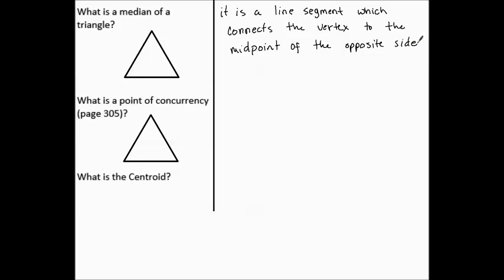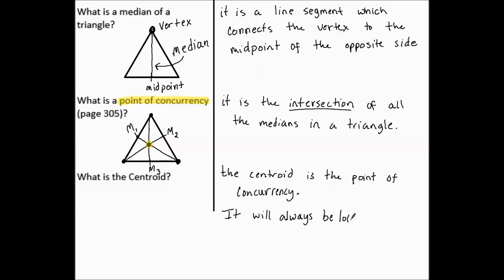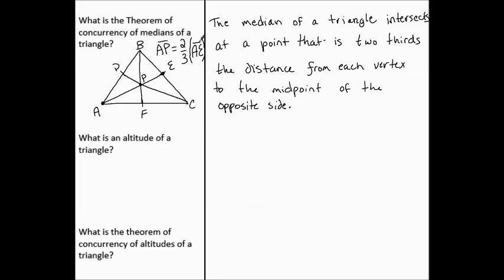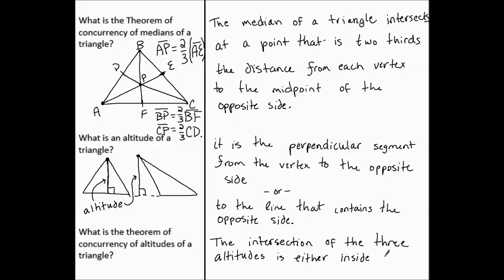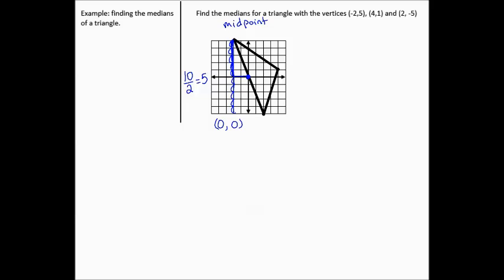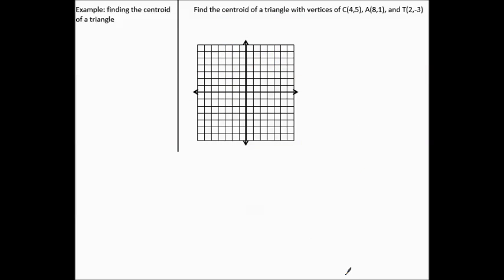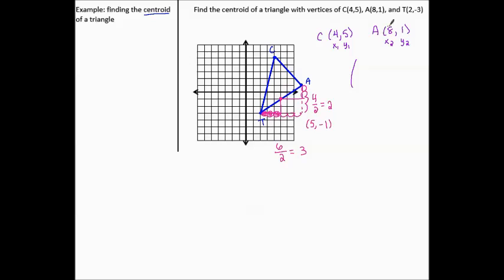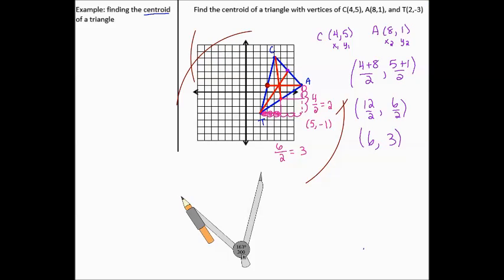Geometry Mobile Project Notes- Tic Tac Toe Project